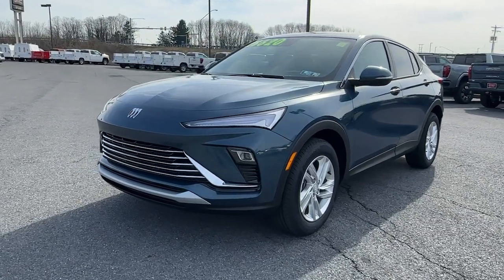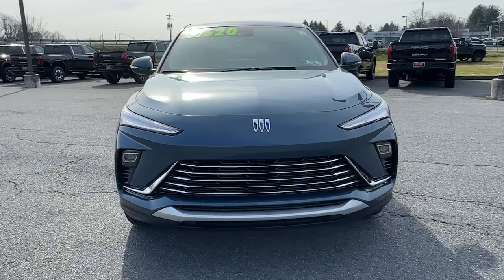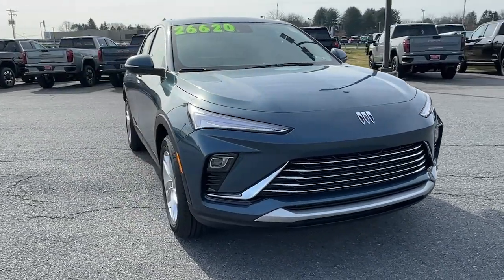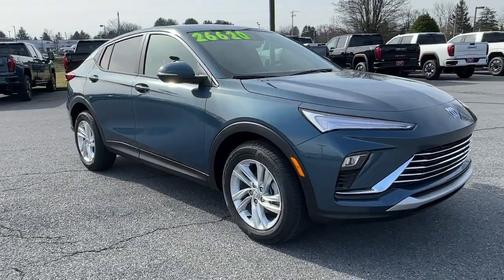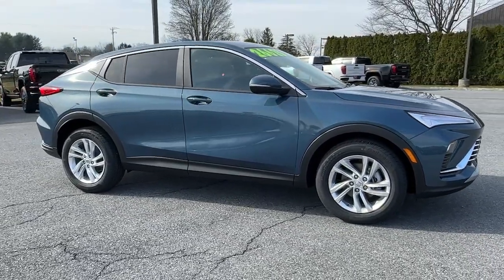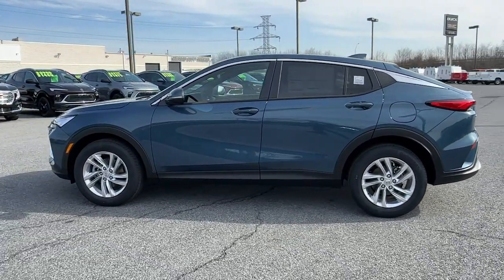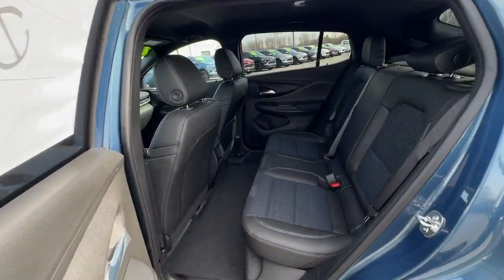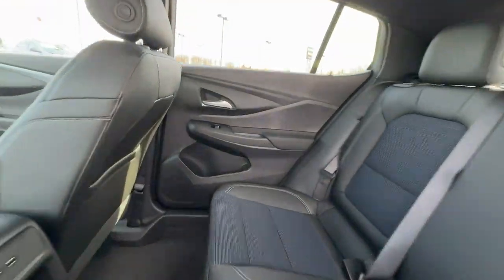2024 Buick Envista Preferred PA Easton, Allentown, Bethlehem, Hellertown, Phillipsburg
New 2024 Buick Envista Preferred available at Star Buick GMC Easton located in 260 Country Club Rd, Easton, PA, 18045. Servicing the Easton, Allentown, Bethlehem, Hellertown, Phillipsburg area.
Please mention the stock B30037 when you contact the dealership for this vehicle.

Picture yourself in the  2024  Buick Envista. Enjoy a view of this Buick Envista, the stylish yet surprisingly affordable, family-friendly vehicle loaded with passenger amenities, desirable infotainment and standard driver-assist tech. These are just some of the great options this vehicle comes with: Heated Steering Wheel
, Wireless Apple Carplay®/Android Auto®, Wireless Charging Station, Lane Departure Warning, Heated Driver Seat, Keyless Entry, Satellite Radio, Back-Up Camera, Premium Sound System, Adaptive Cruise Control. Feel the satisfaction of getting an excellent value when you enjoy the comfort and style of this affordable Envista. Treat yourself to a test drive today. Our staff will toss you the keys and give you an outstanding customer experience.